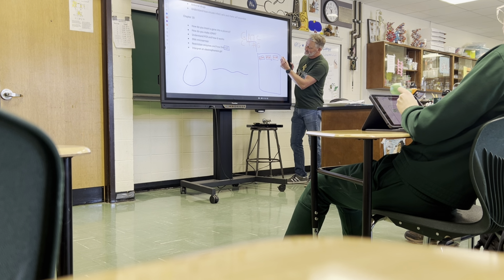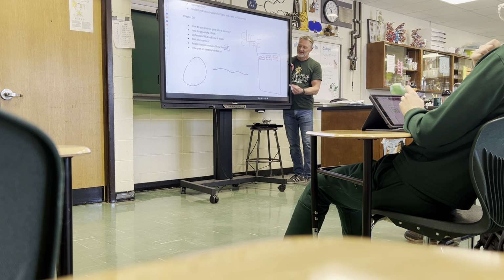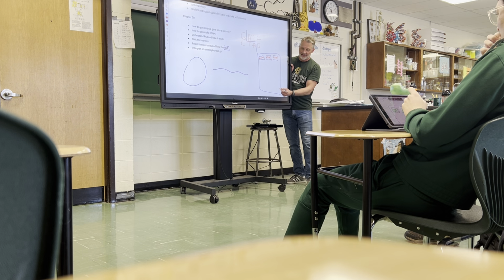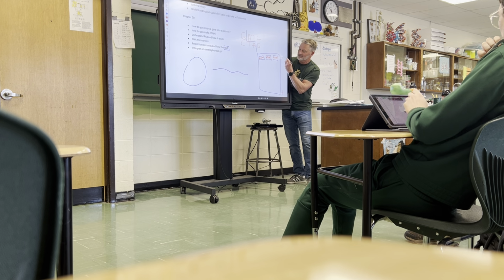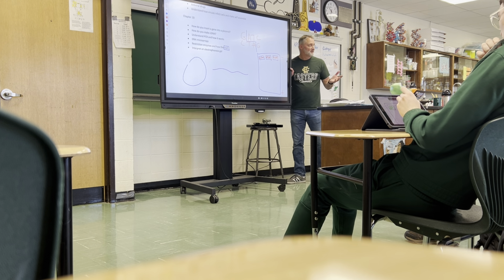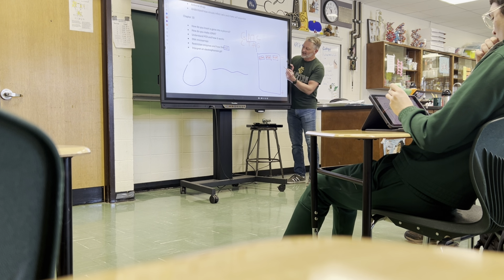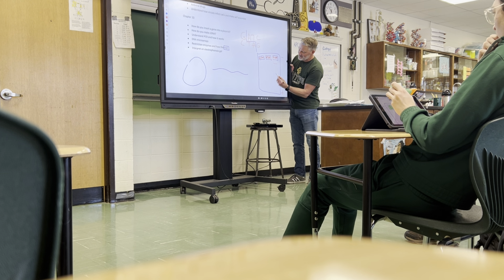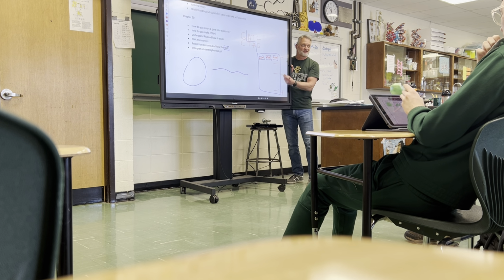unit 6 review part 2